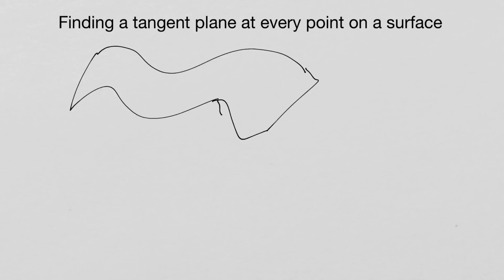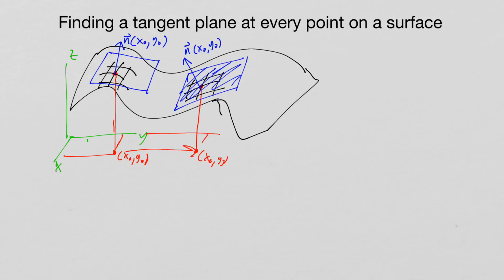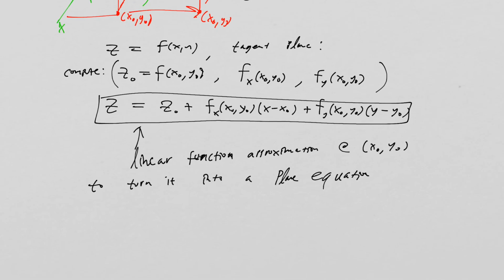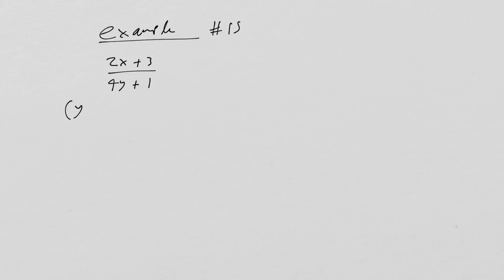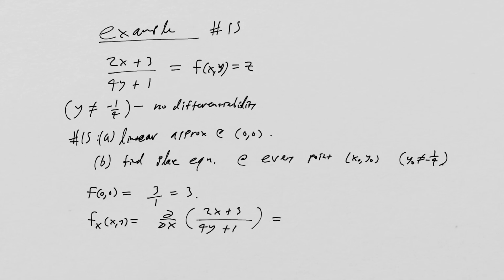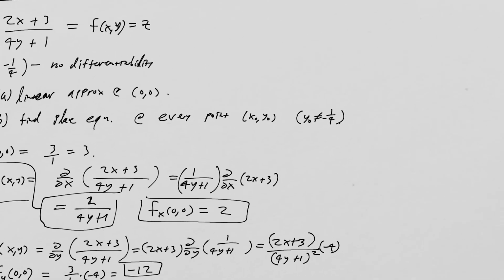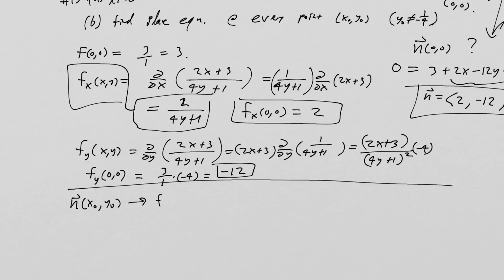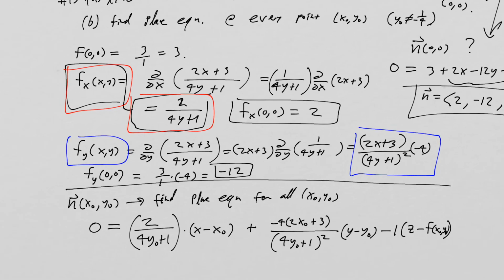Finding tangent plane equation at every point on a surface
We demonstrate how to find the normal vector at every point on a surface, then do an example.